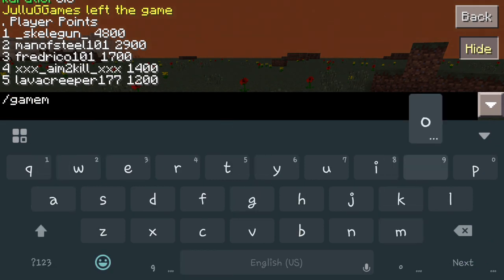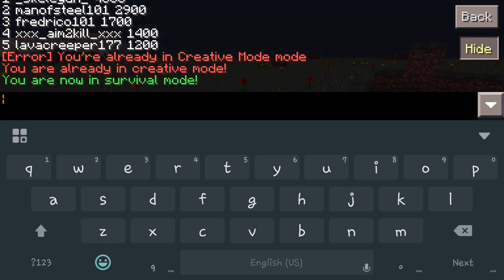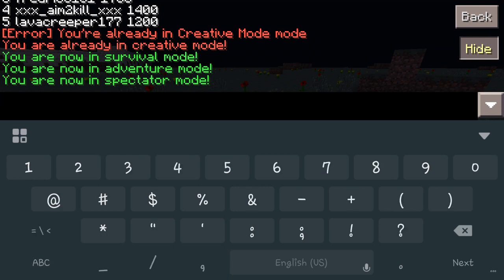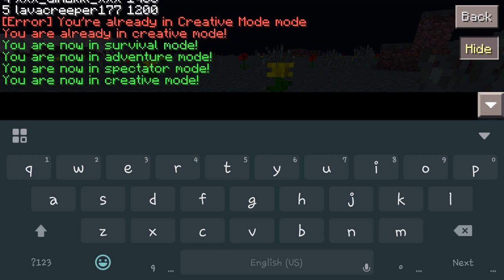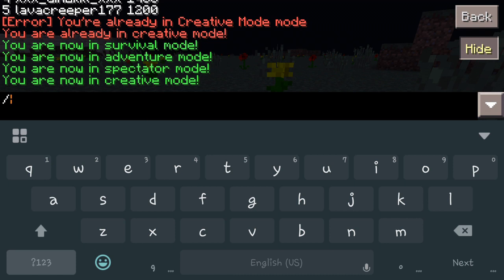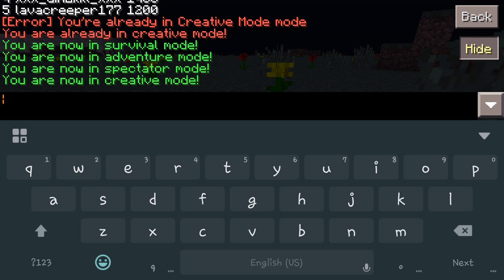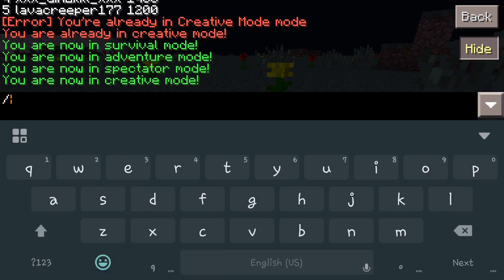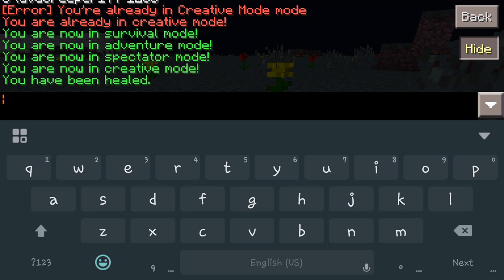More Commands - Server Maker For MCPE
This video explains how to use the More Commands plugin featured in Server Maker for Minecraft PE, the #1 app to create your own MCPE Server.